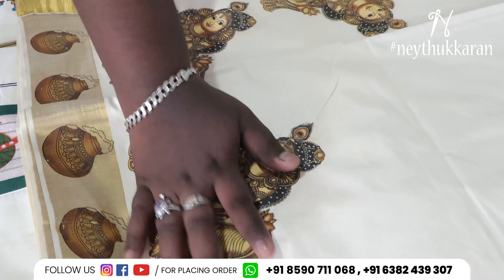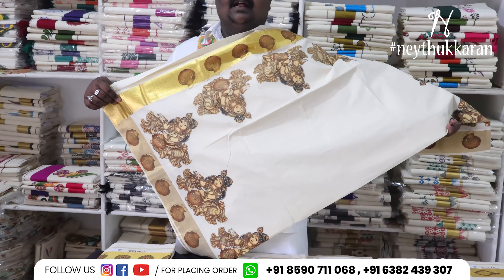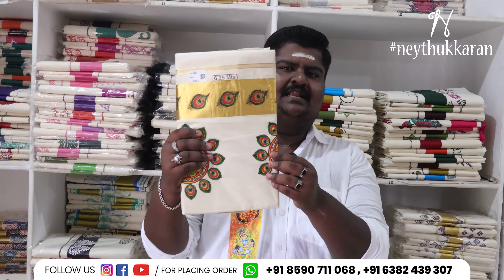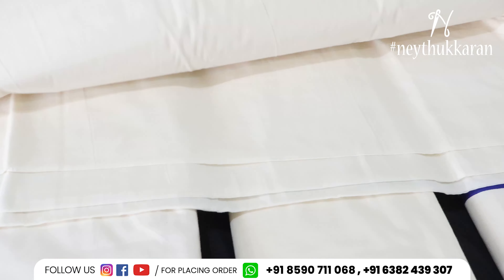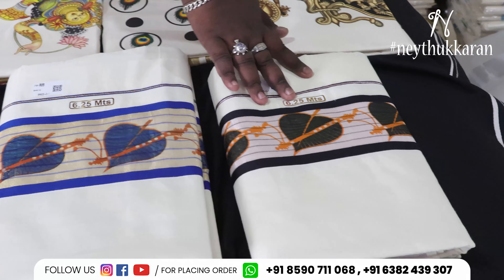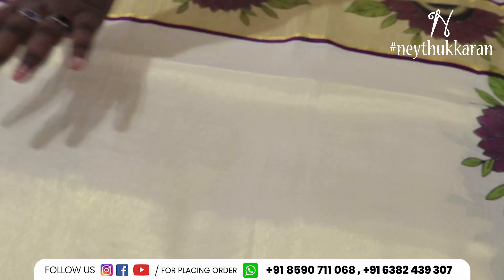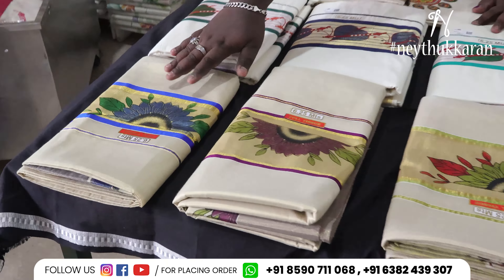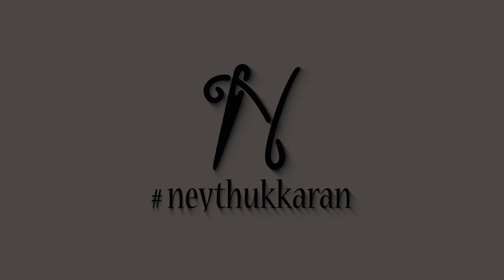ഈ ഓണകാലം ബഡ്ജറ്റ് വിലയിൽ ആഘോഷമാകാം നെയ്ത്തുകാരനൊപ്പം | KUTHAMPULLY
ഏറ്റവും പുത്തൻ ഓണം കളക്ഷൻസ് സ്വന്തമാകാം ഏറ്റവും വിലക്കുറവിൽ  നിങ്ങളുടെ നെയ്ത്തുകാരനിൽ നിന്ന് , കുത്താമ്പുള്ളി സാരികൾ ചെറിയ വിലയിൽ സ്വന്തമാക്കാം!!

If you need to buy please do
  Contact On:
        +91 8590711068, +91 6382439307